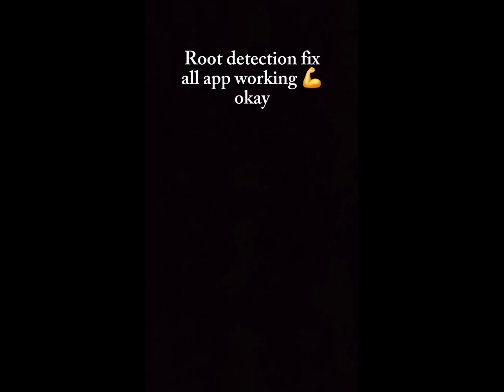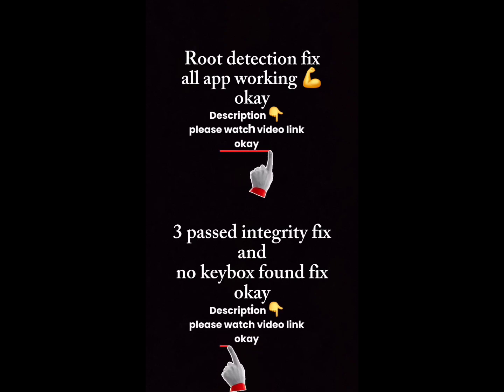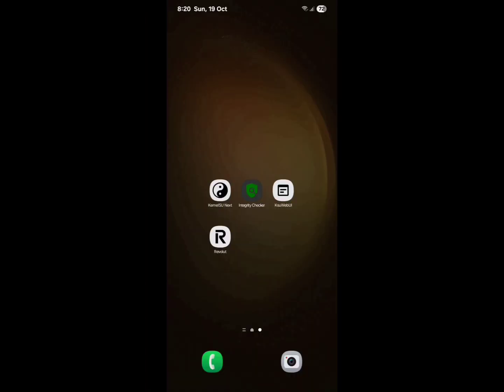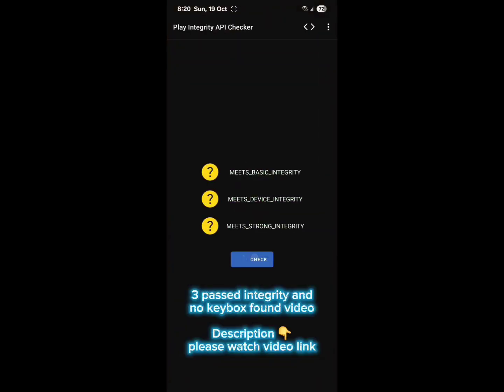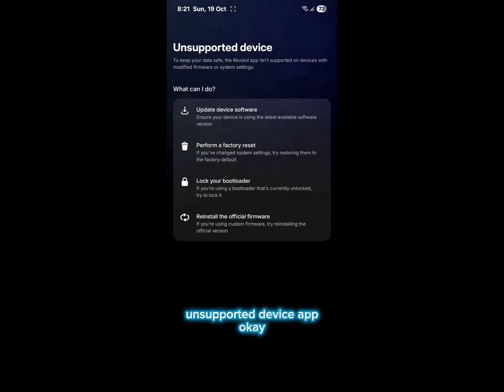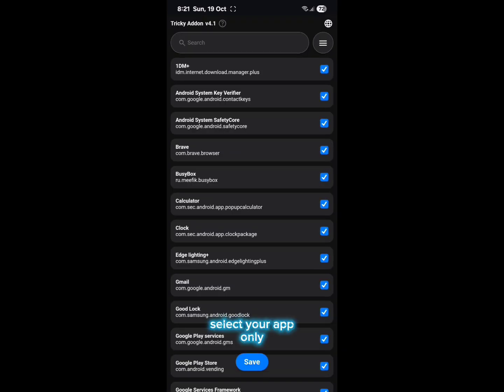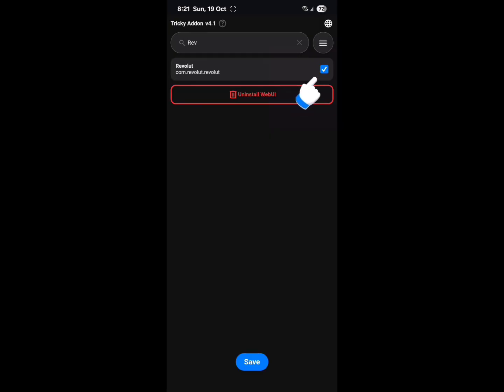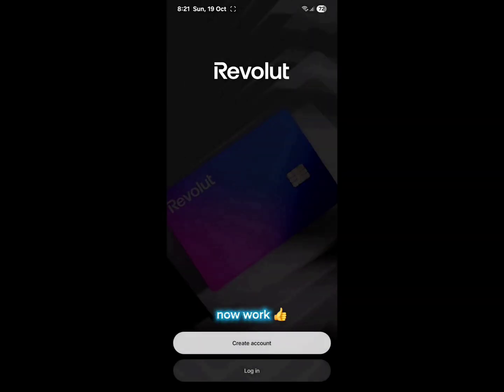Part 3 How to fix unsupported device app | kernelsu next root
How to fix unsupported device app | kernelsu next root